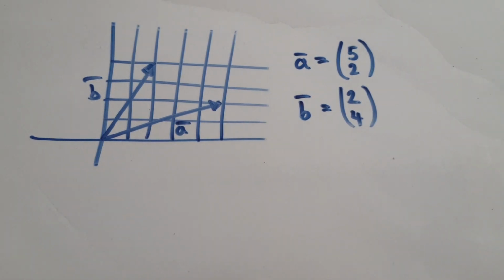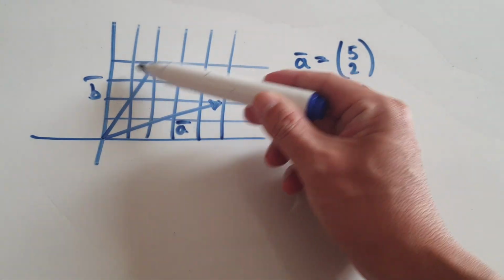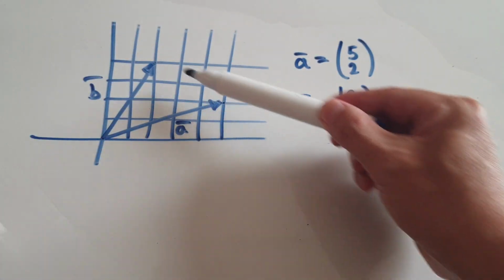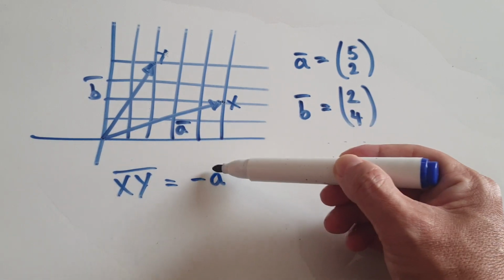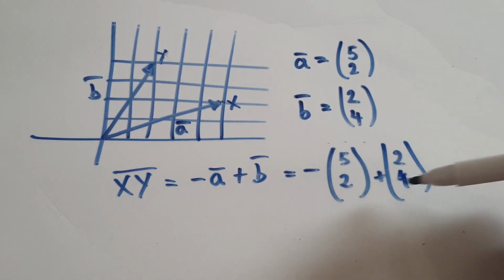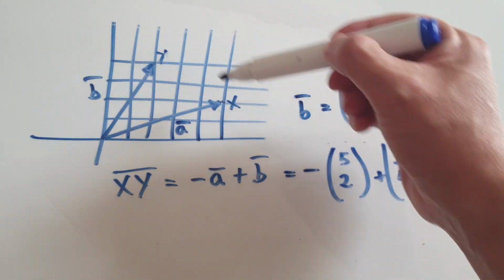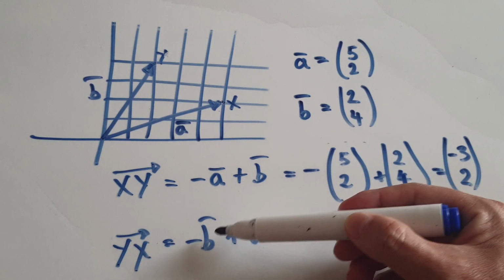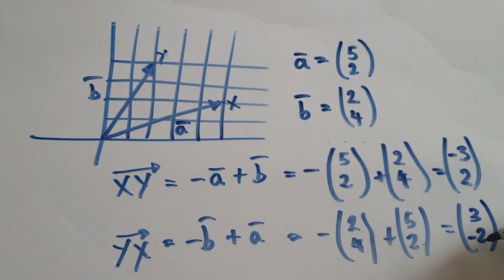Quick example of Vectors